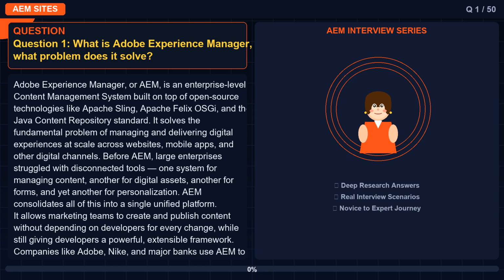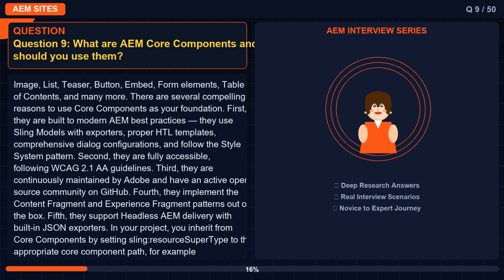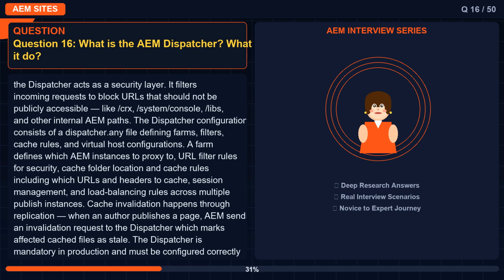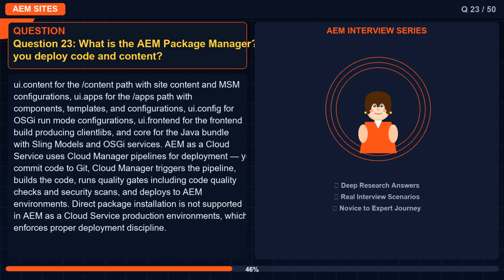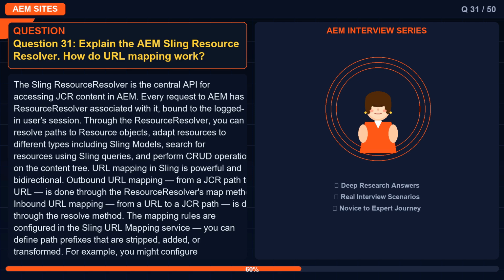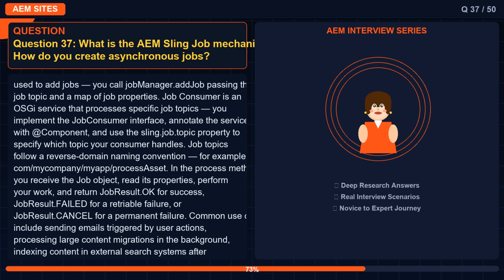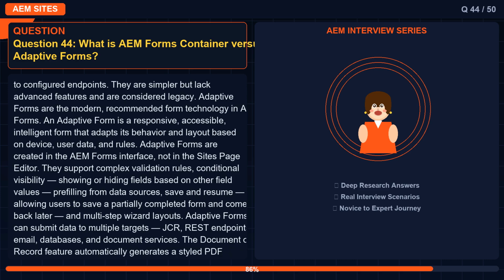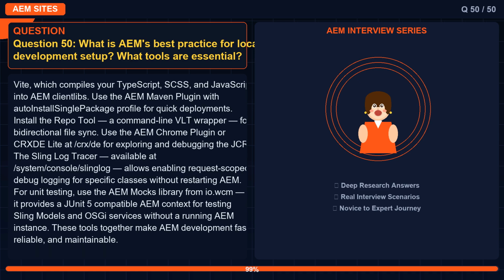AEM Sites Complete Interview Guide | 50 In-Depth Q&A | Novice to Expert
Crack Your AEM Sites Interview - 50 in-depth Q&A from Novice to Expert!

Covers: JCR & Oak, Sling Resource Resolution, OSGi, Sling Models, HTL, Core Components, Style System, Clientlibs, Sling Servlets, Dispatcher, Replication, MSM & Live Copy, Workflows, QueryBuilder, AEM as a Cloud Service and more!

Real-world scenarios, code patterns, interview follow-ups.
Presented by Ana, AEM Expert Tutor